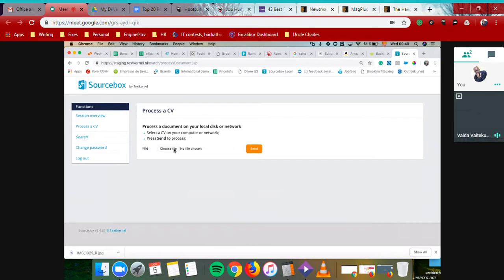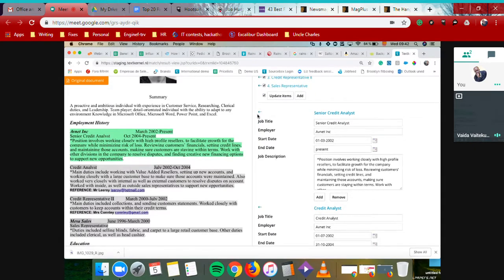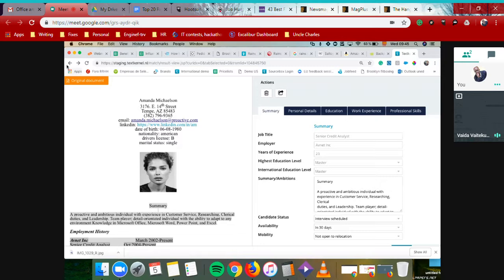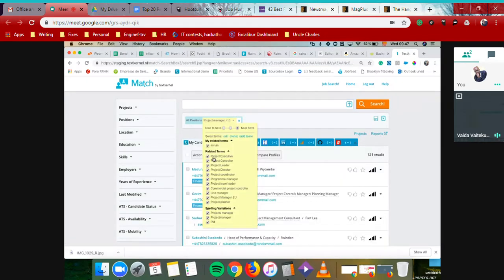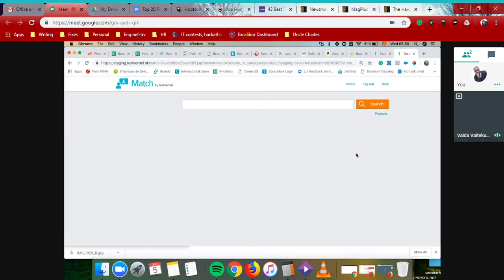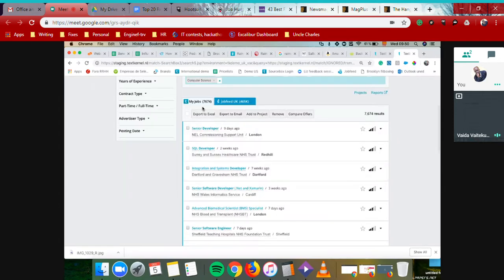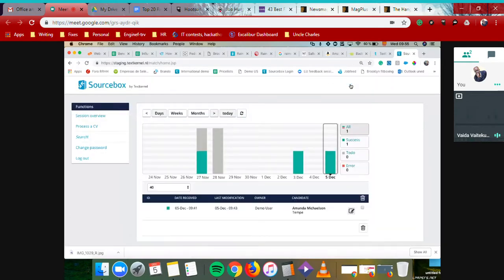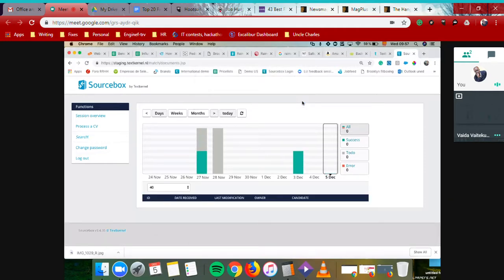Textkernel Demo | AI Recruitment Software in Action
Watch this in-depth demo of Textkernel, the leading AI-powered recruitment software used by staffing agencies, HR departments, and tech-forward enterprises.